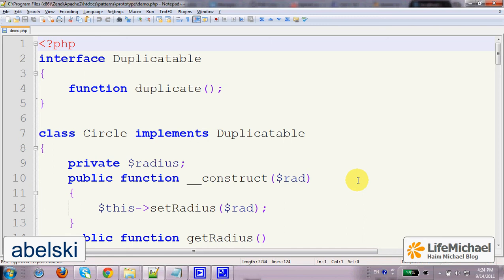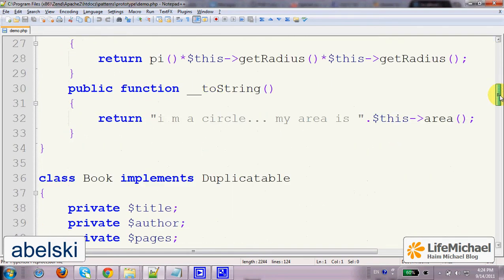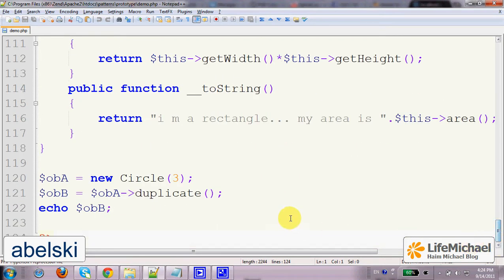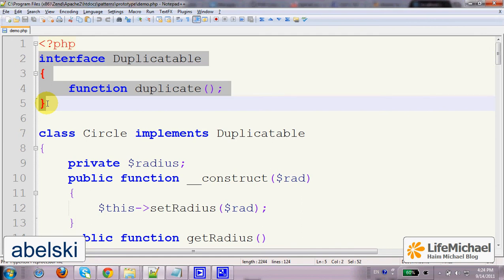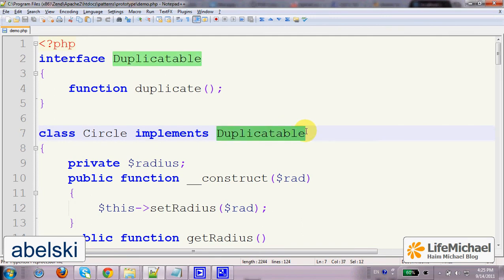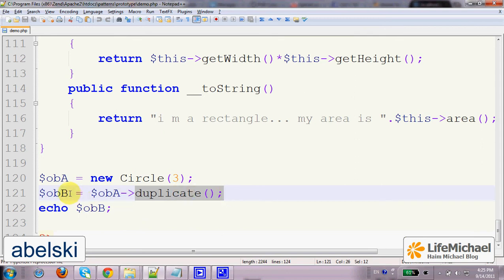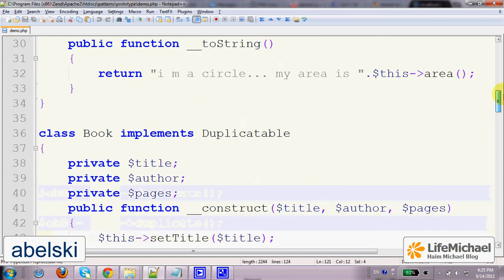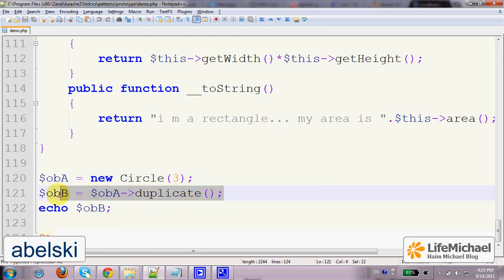The Prototype Design Pattern in PHP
This video clip explains the prototype design pattern and its implementation in PHP.